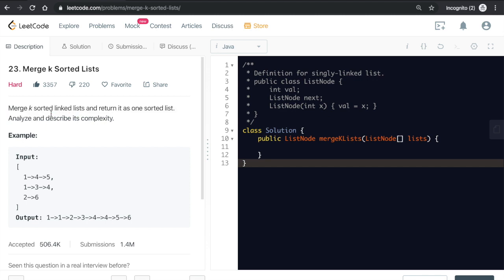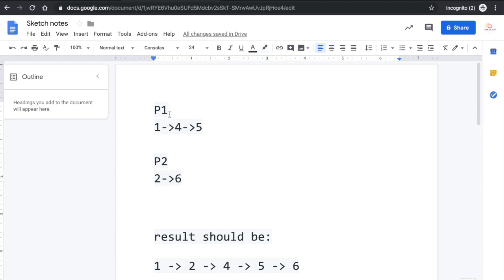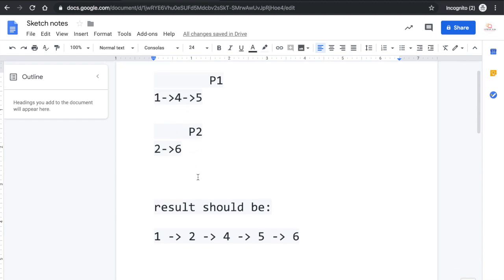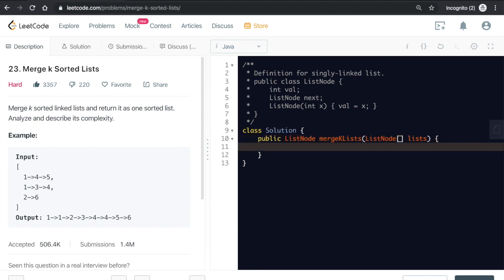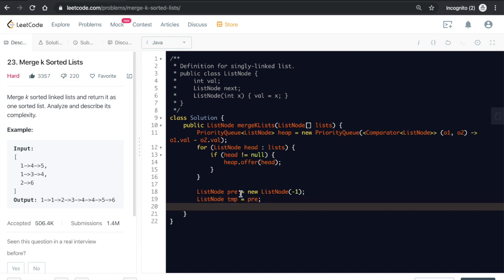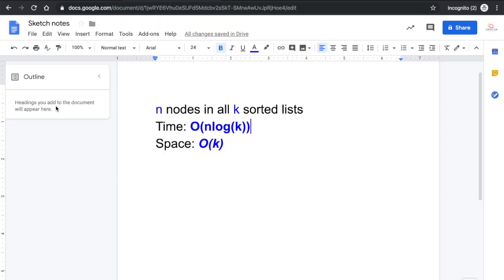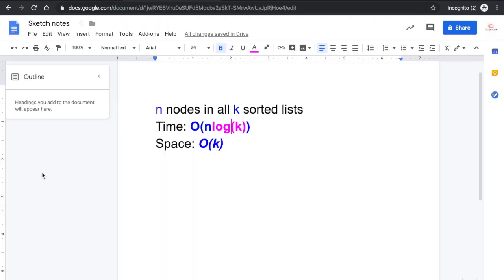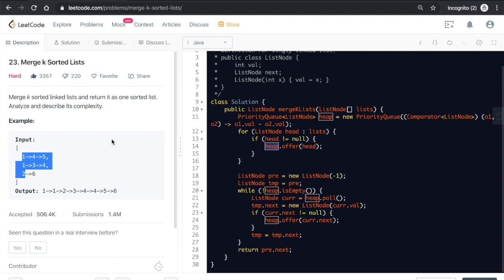LeetCode 23: Merge k Sorted Lists - Interview Prep Ep 26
LeetCode 23. Merge k Sorted Lists

Merge k sorted linked lists and return it as one sorted list. Analyze and describe its complexity.

Solution explained:
1. We can use a min heap (PriorityQueue) to hold all of the k head nodes of all k sorted linked lists, so that each time, we could quickly get the node with the current minimum value that'd be added into the final result;
2. We first go through the given array of linked list heads, enqueue all of the k heads into the min heap, when we'll constantly check the min heap, each time, we poll one out of the min heap, we do two things:
    a. we add this node (create a new list node with this value) into the final merged result;
    b. check if this head still has any nodes after it, if so, move the pointer towards its next one and enqueue the next one into the min heap

My ENTIRE Programming Equipment and Computer Science Bookshelf: